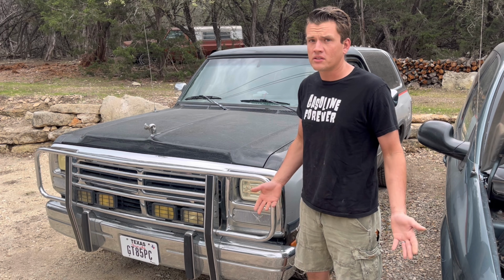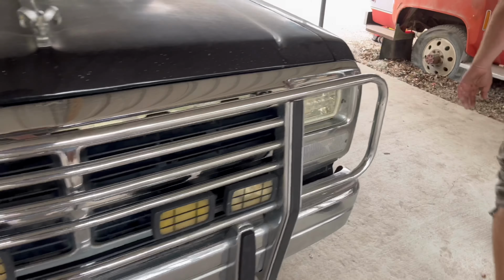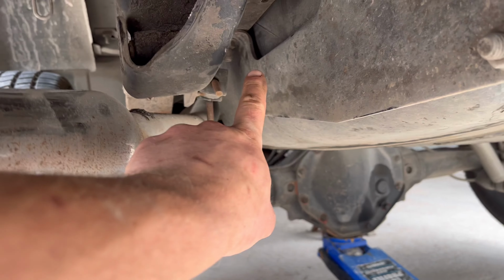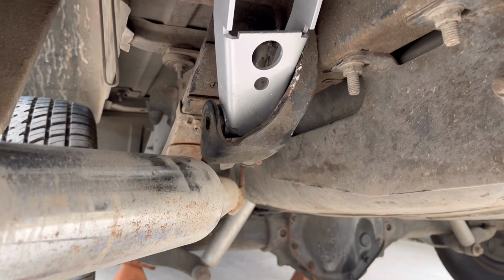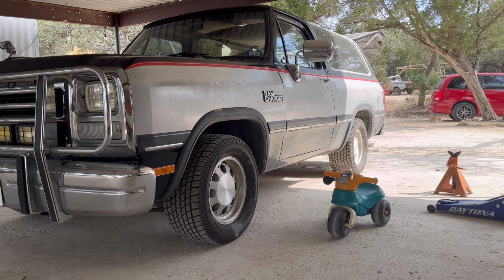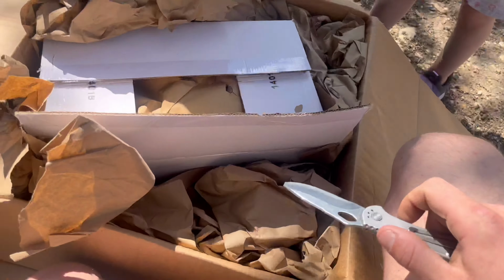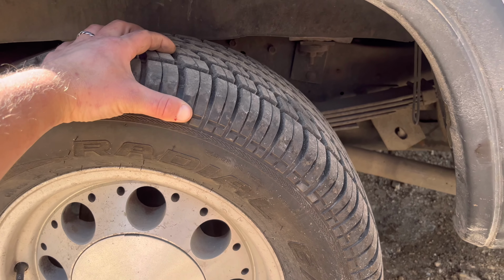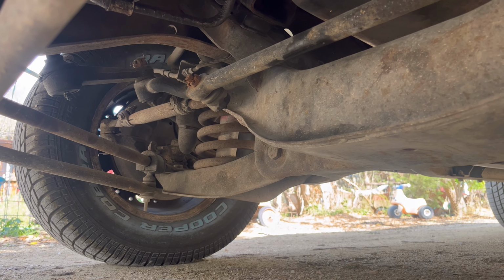How To LOWER a D-100 Dodge Ram Charger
How to lower a ramcharger “affordably”.